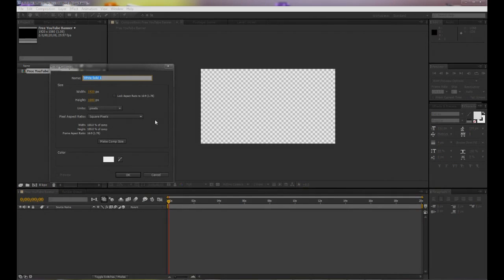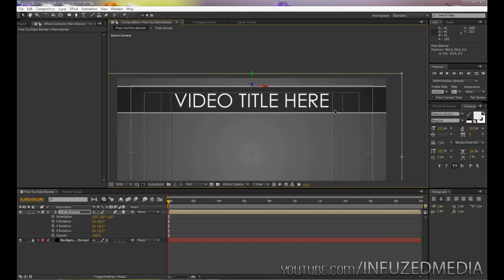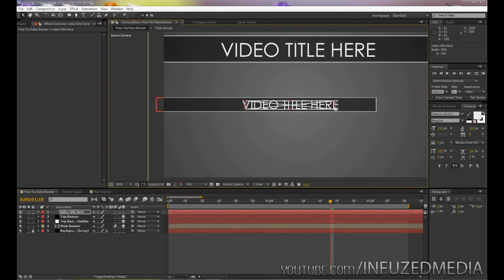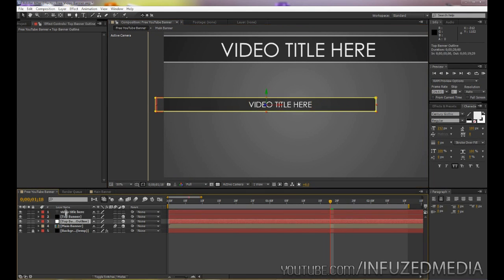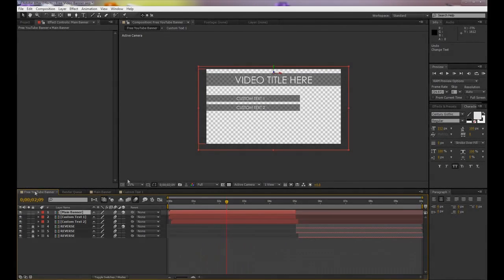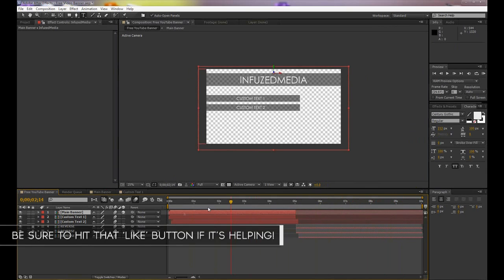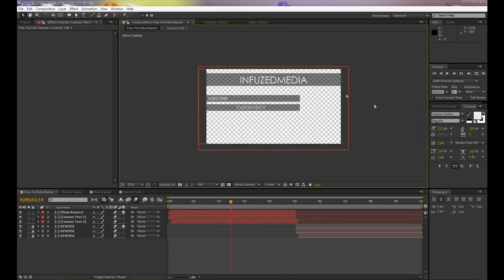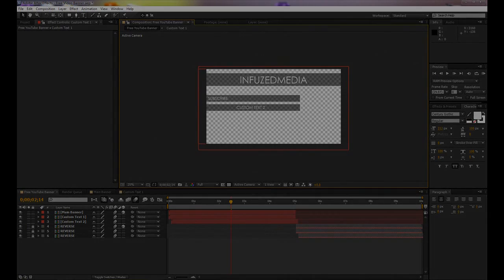**FREE** Animated Video Banner Template! [Adobe After Effects]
Hey guys, in this video I'll be creating a free banner template for your videos!

Thanks.